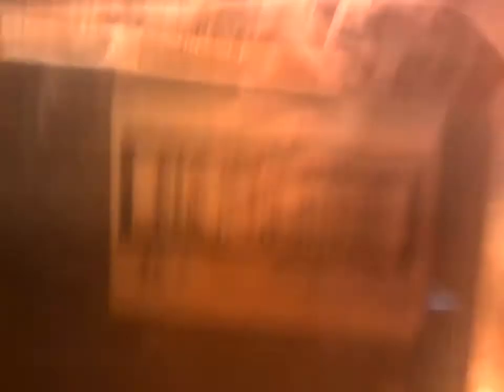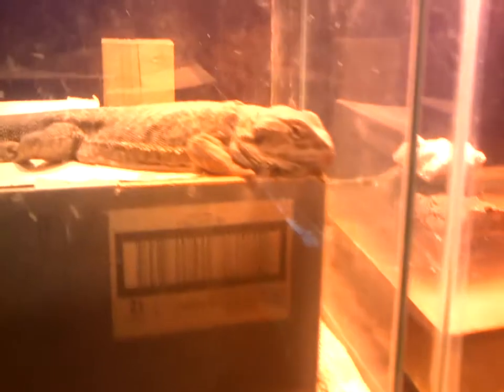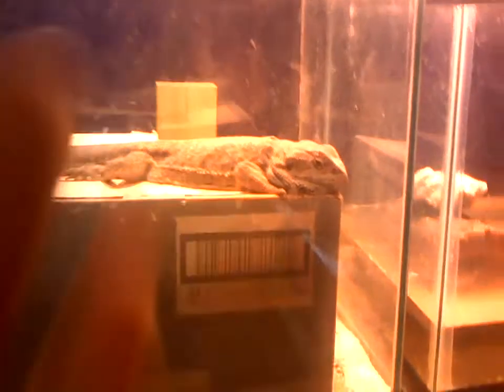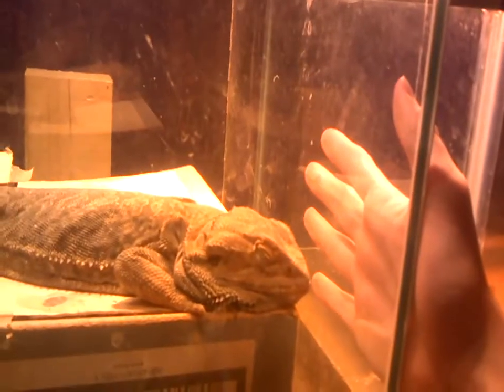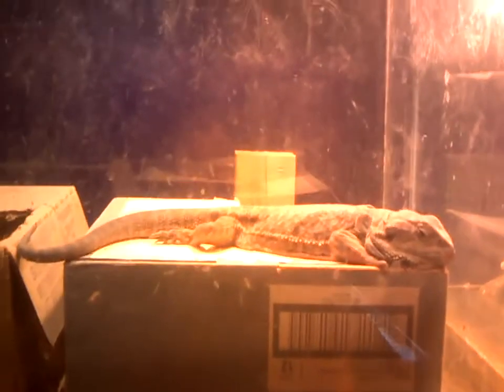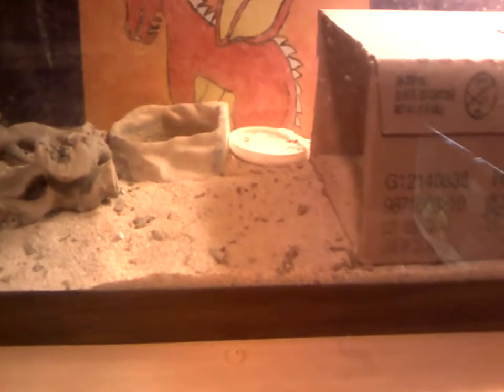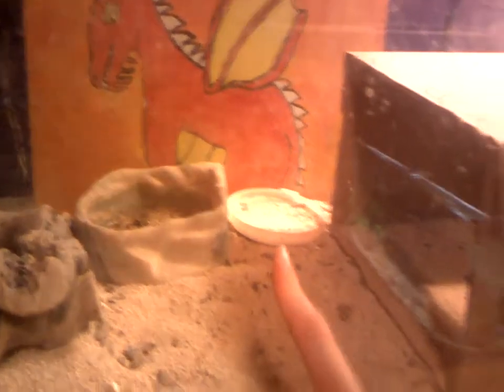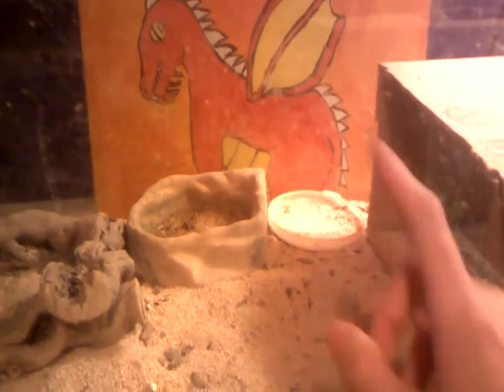Bearded dragon care 2.0